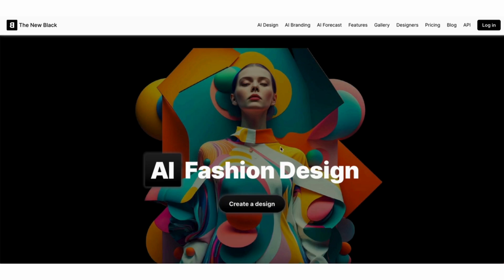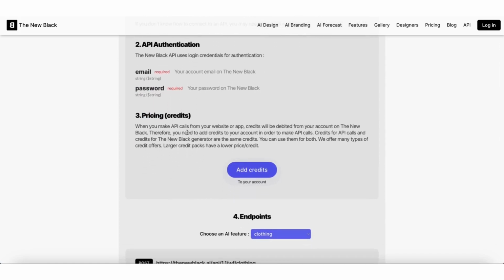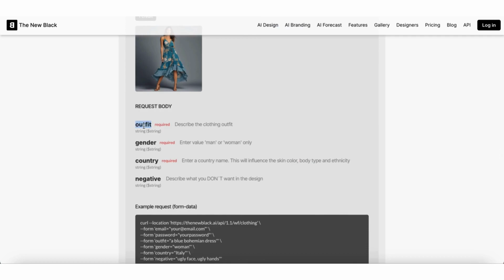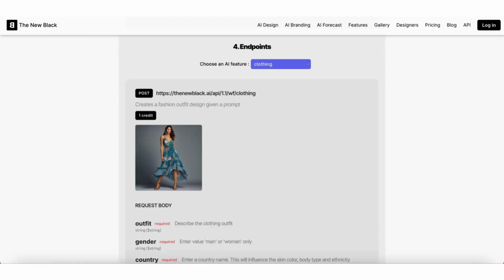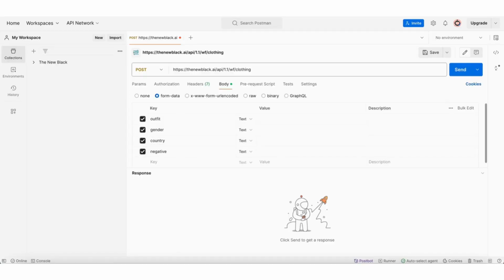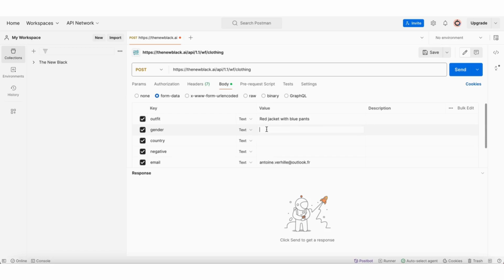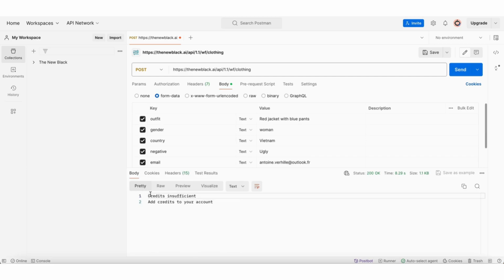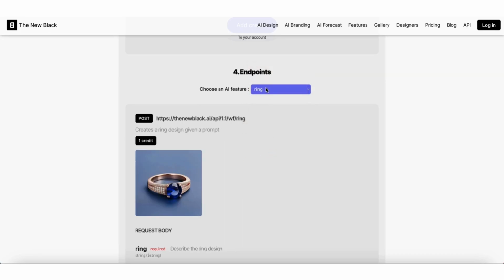Fashion Clothing API - Integrate All AI Fashion Features to your Website or App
With our API, you can integrate all our AI fashion features on your website or app, and propose them to your users. The New Black is not mentioned, everything is handled on the backend.